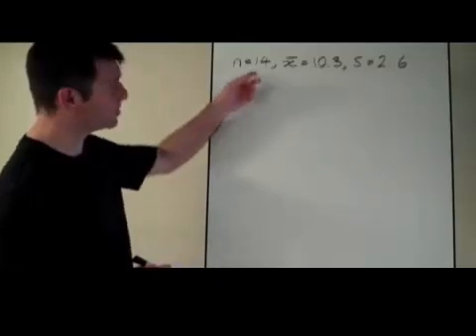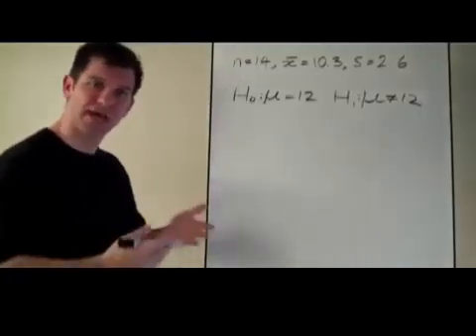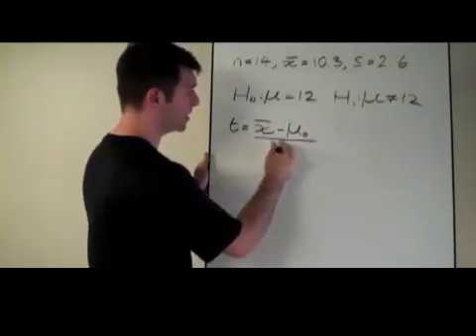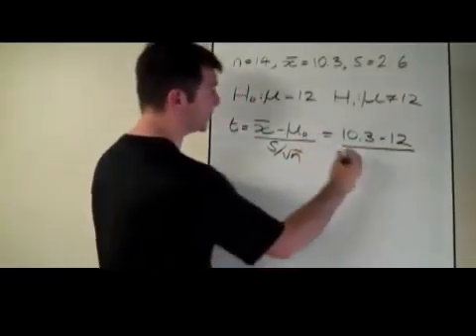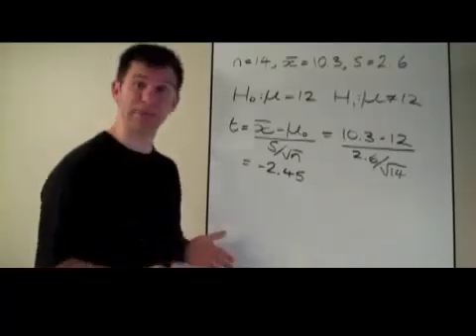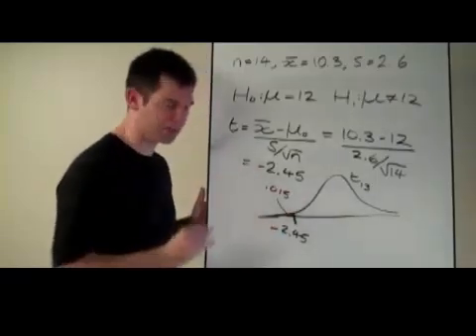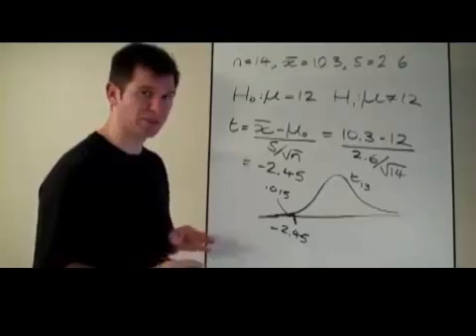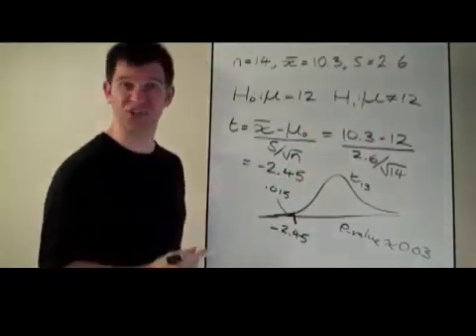Worked Example: 1 Sample t-Test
Calculations for a 1-sample t-test